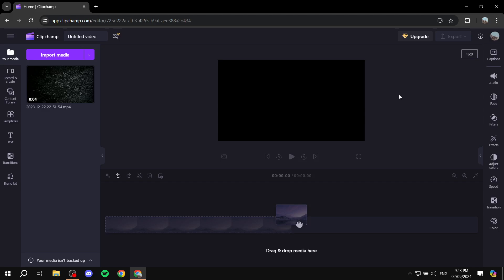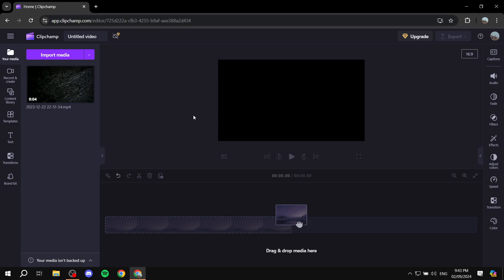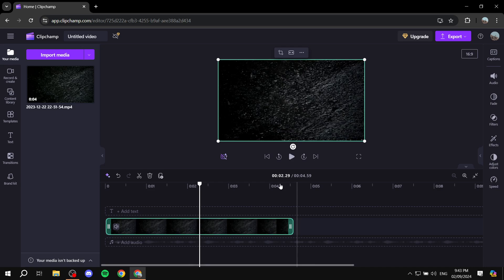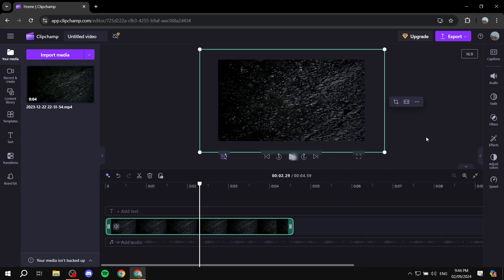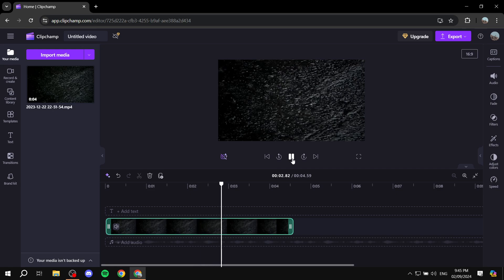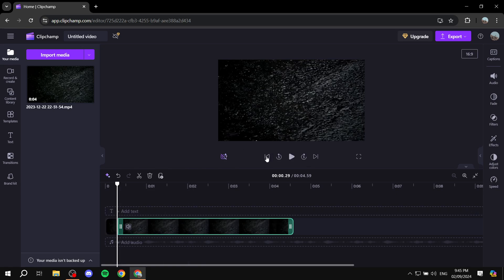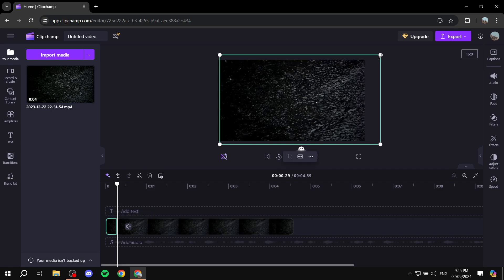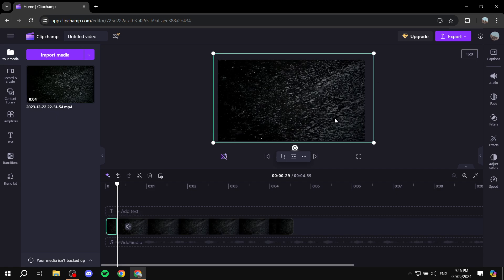How to Stabilize Video in Clipchamp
If you are looking for a video about How to Stabilize Video in Clipchamp, here it is!